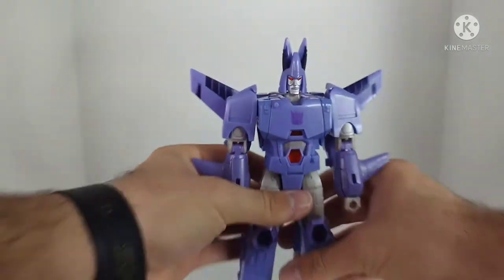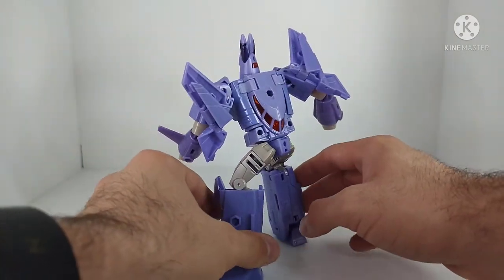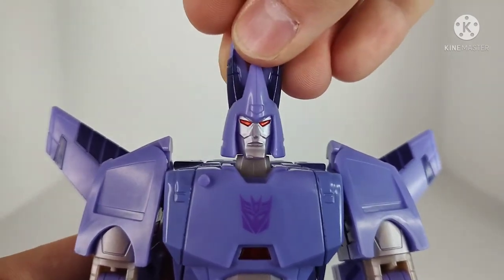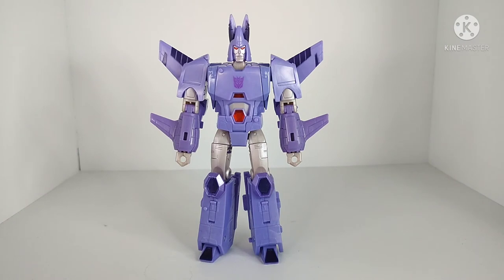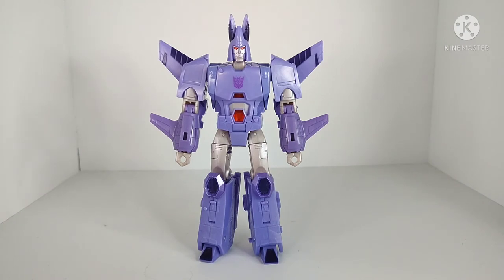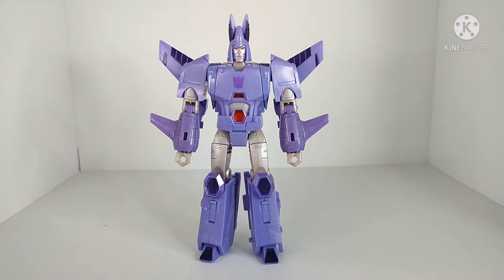Transformers Kingdom Voyager Class Cyclonus video review